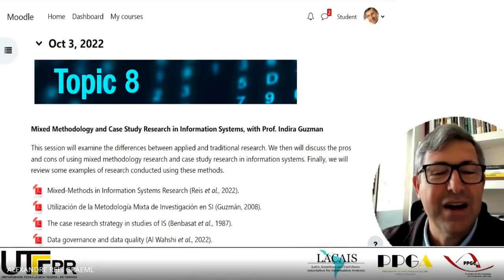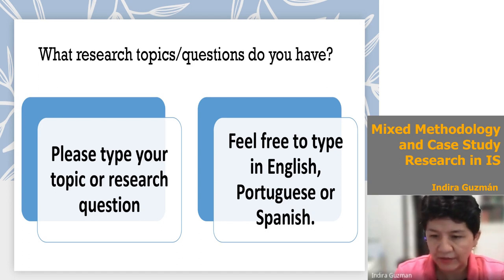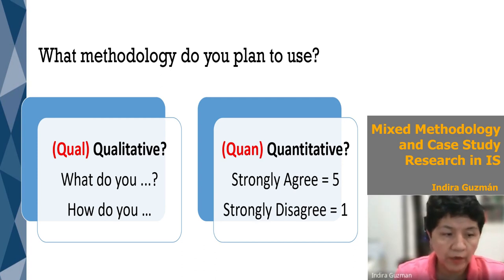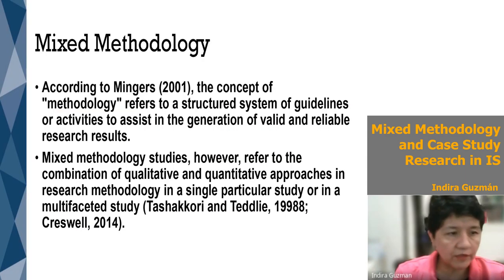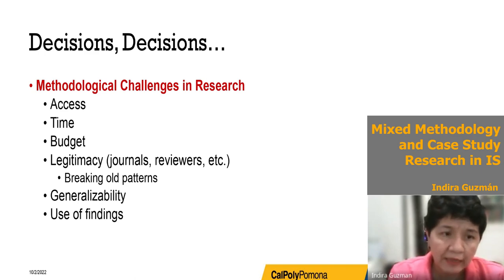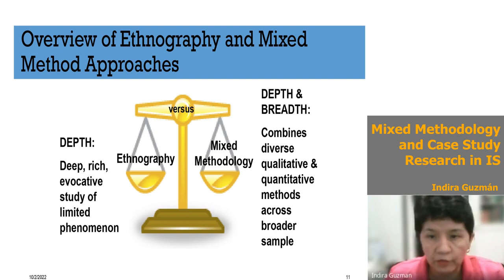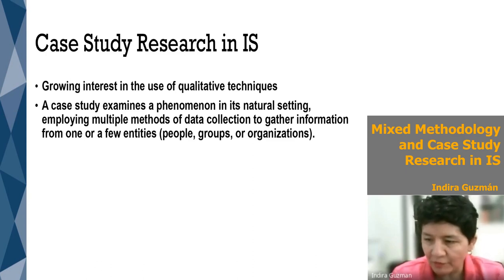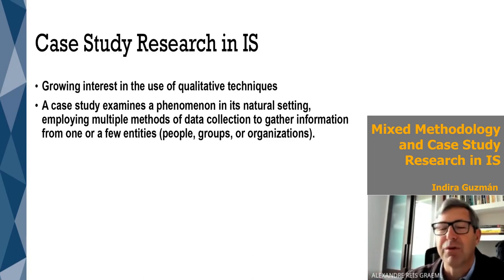ReSIS7 - Mixed Methodology and Case Study Research in Information Systems, with Prof. Indira Guzman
This session will examine the differences between applied and traditional research. We then will discuss the pros and cons of using mixed methodology research and case study research in information systems. Finally, we will review some examples of research conducted using these methods.

Research Seminars in Information Systems (ReSIS)

This series of seminars is part of a joint effort of several Latin American universities in collaboration with the Latin American and Caribbean Chapter of Information Systems (LACAIS) of the Association for Information Systems (AIS).
As in 2023 AMCIS, the America’s Conference on Information Systems will take place in Panama, we hope many Latin American researchers will submit papers to that conference. The seminars will aim at providing the participants with the skills to write informed research reports that can be published as conference papers in that conference, in ISLA, or any other IS conference in the world.